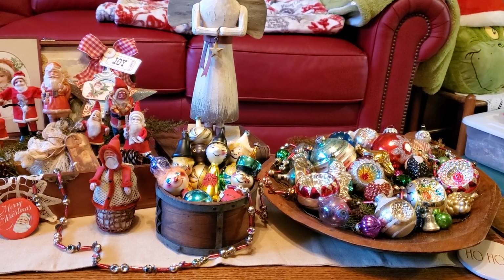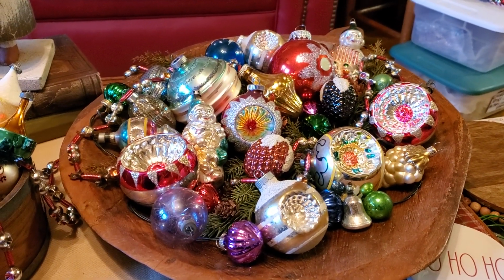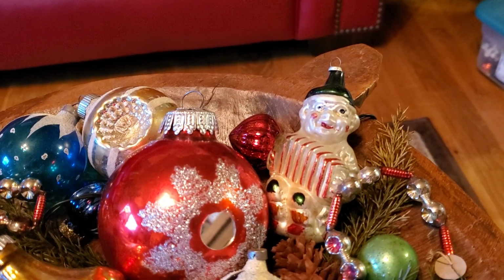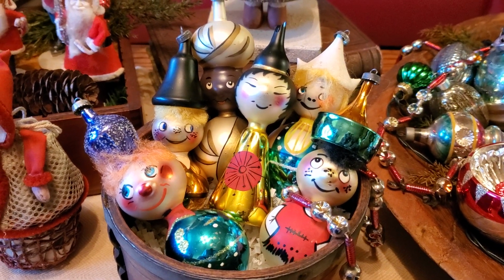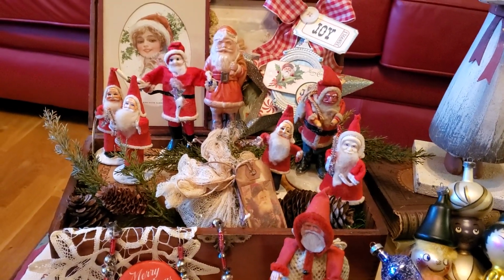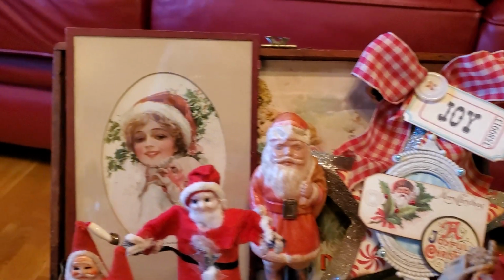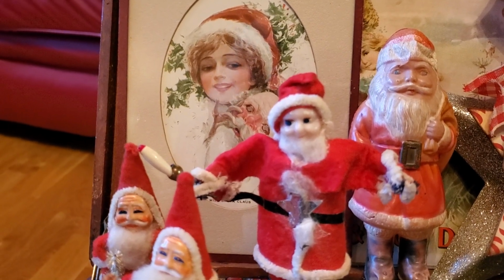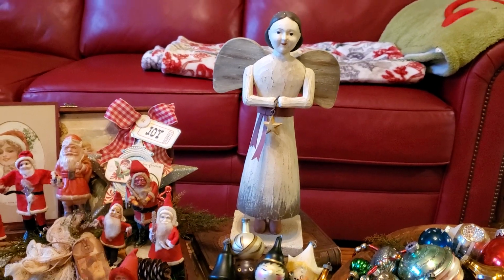VINTAGE CHRISTMAS SANTAS AND GLASS ORNAMENTS PART 3 NOVEMBER 25, 2022❤️🎅💚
Some of our beautiful old glass ornaments mostly made in Germany and Poland and Santas made in Japan🎅